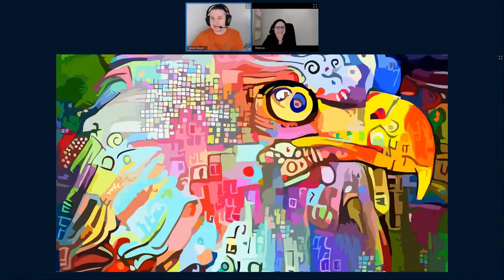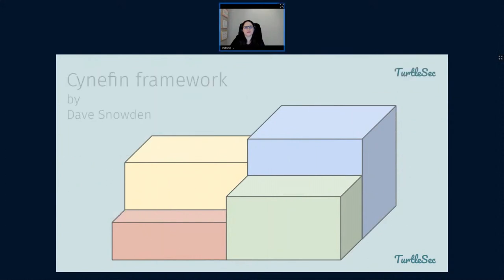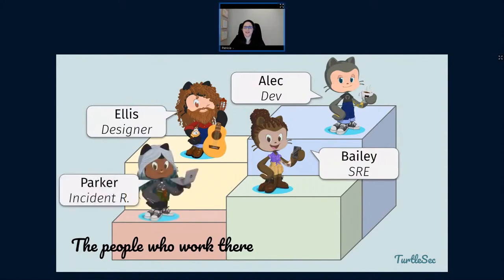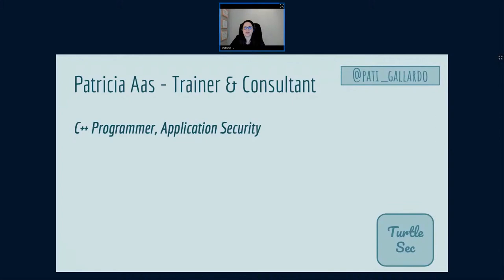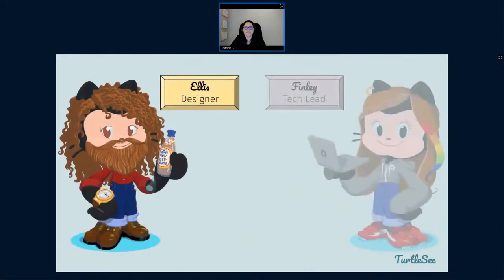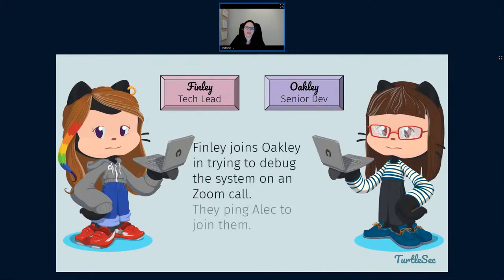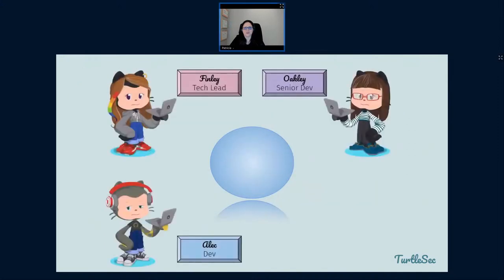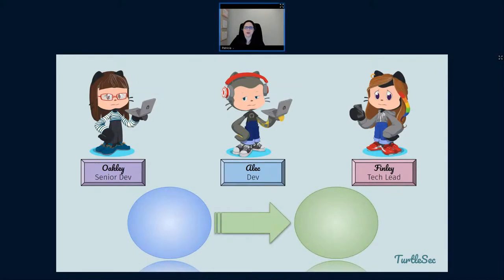Akademy 2021 - I Cant Work Like This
By Patricia Aas

Making software products can be fraught with conflicts, where people in different roles may feel sabotaged by others. In this talk I present a model for thinking about the problems we solve and how we solve them, and using that I hope to convince you that team excellence comes from our differences, rather than in spite of them. Hopefully you'll walk away with a deeper understanding of that colleague that never writes tests, or the one that constantly complains that all you do is "make bugs".